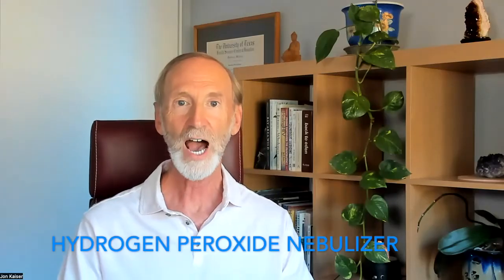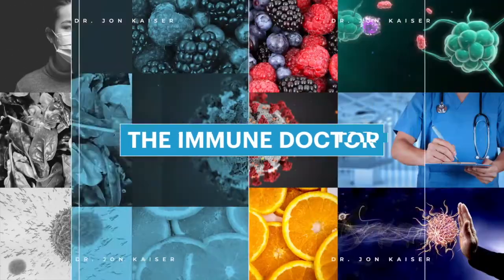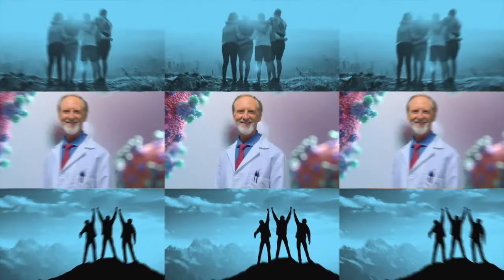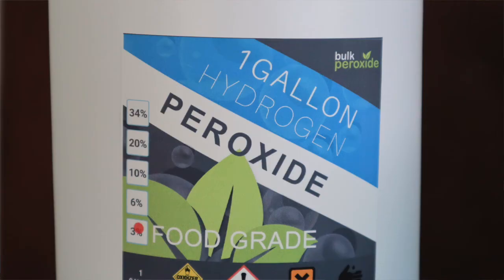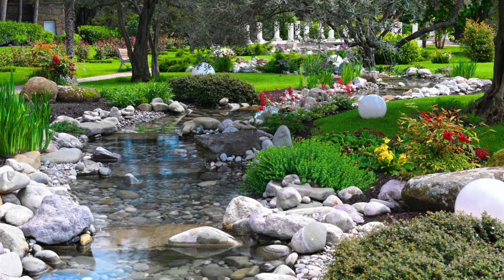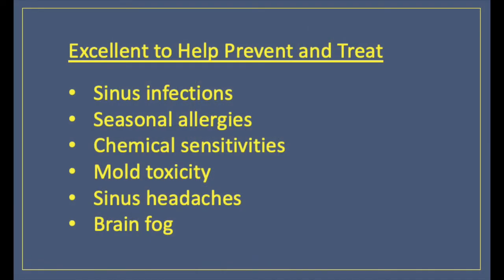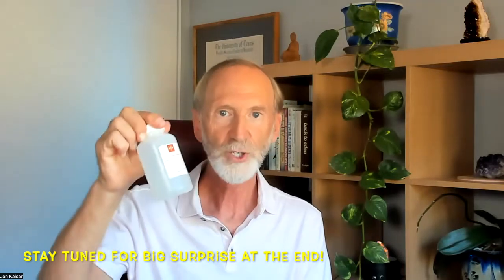Hydrogen Peroxide Nebulizer for Sinus Cleansing - UPDATED!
This video is presented by Dr. Jon Kaiser, MD, a U.S.-licensed physician with nearly 40 years of experience treating complex chronic diseases including HIV/AIDS, chronic fatigue syndrome (ME/CFS), Long Covid, fibromyalgia, mold toxicity and autoimmune diseases. Dr. Kaiser began his medical career as an HIV/AIDS specialist in San Francisco at the height of the AIDS epidemic. He is on the clinical faculty at UCSF medical school in San Francisco.

The more I use this procedure with my patients who have allergies, chronic sore throats, brain fog and sinus issues, the more I am convinced it is highly effective at keeping your sinus microbiome healthy and free from an overgrowth of unhealthy organisms.

This video is an update to 'Using a Nebulizer to Cleanse Your Sinuses' which I posted two years ago. When comparing the two videos side by side (see time point 11:00) you may notice I did not look particularly healthy two years ago compared to now. That is because, unbeknownst to me, I was living in a mold toxic environment. This was one of the reasons I was suffering from chronic sore throats and sinus issues.

WIth this technique and a detoxification program, I've fully recovered!

I hope it helps you as much as it helped me!!!

Dr. Jon Kaiser
Fatigue & Immune Specialist

Here are the 3 items you will need:

1. Make sure you can plug it in and that it includes a mask for adults. Average cost is $50-$70.

3. Food Grade Hydrogen Peroxide 3% (Three Percent)

You can store the diluted peroxide mixture in the refrigerator which will keep it stable of at least 6 months.